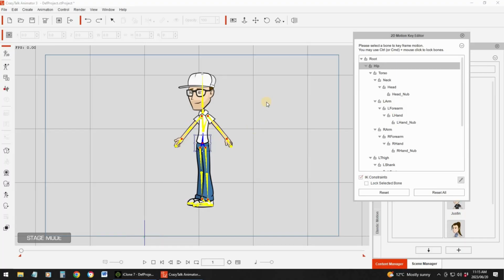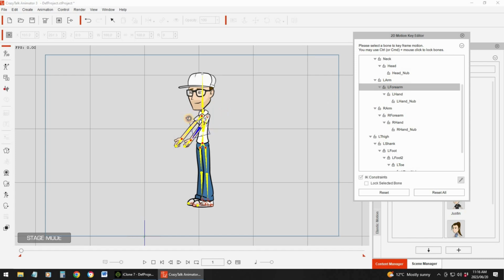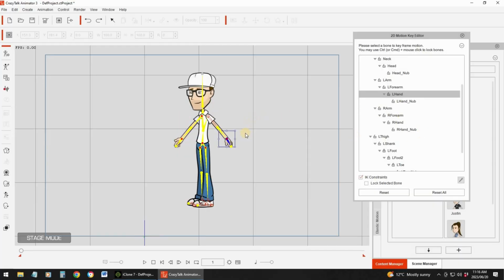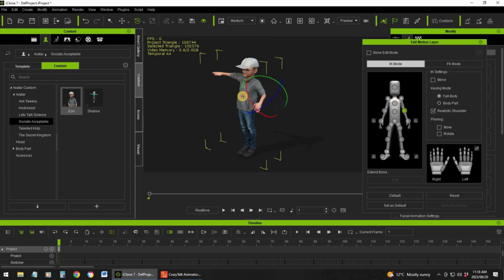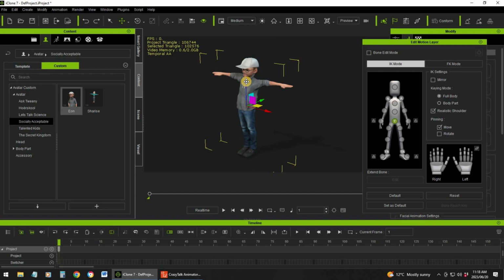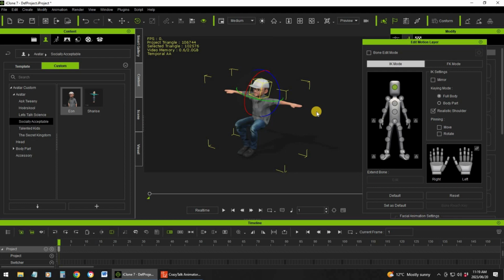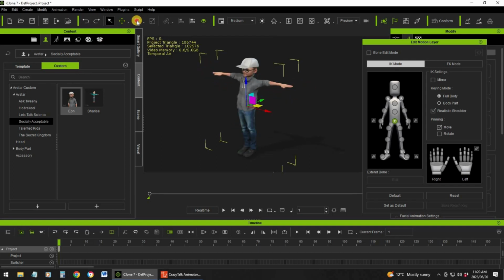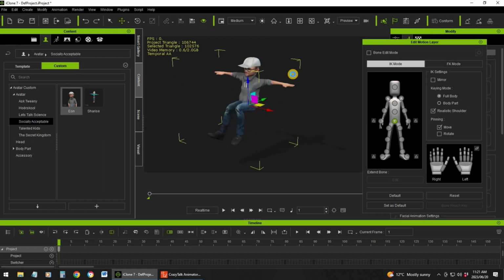Animating Using FK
There are 2 ways you can animate your characters in both 2D and 3D animation, and that is IK (Inverse Kinematics) and FK (Forward Kinematics).

In this video I look at FK and when it is best to use it.